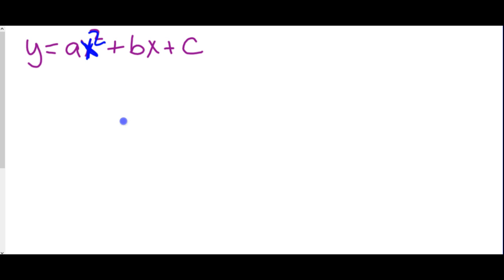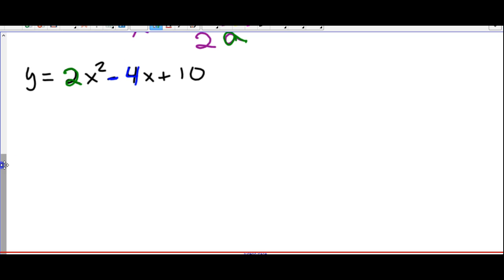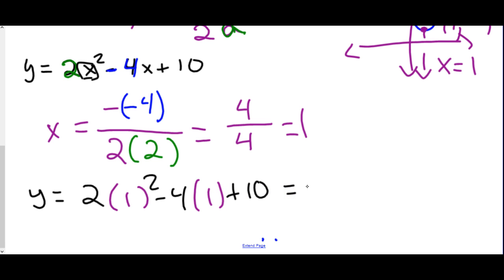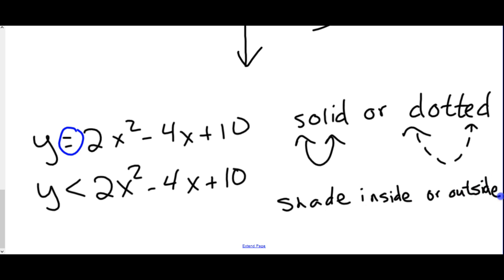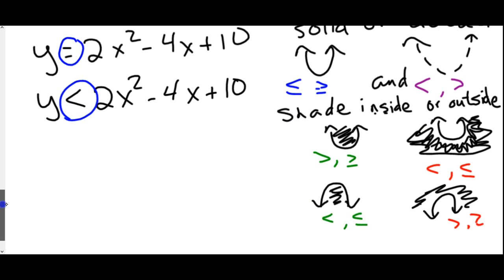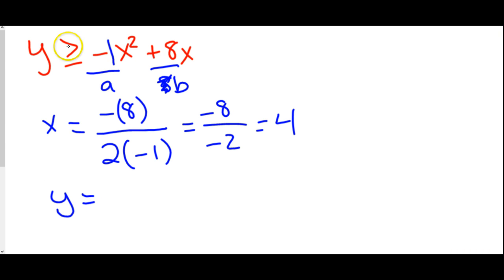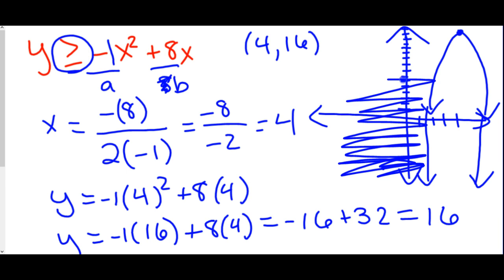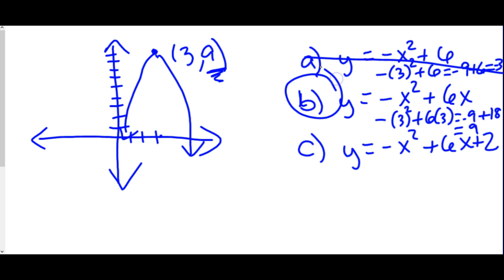Algebra 1 Q4 - Quadratic Functions